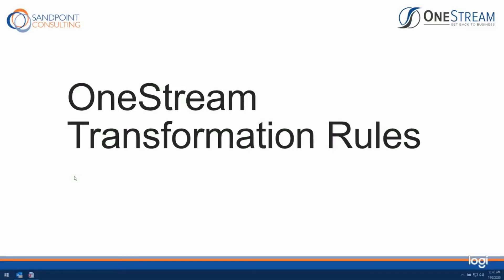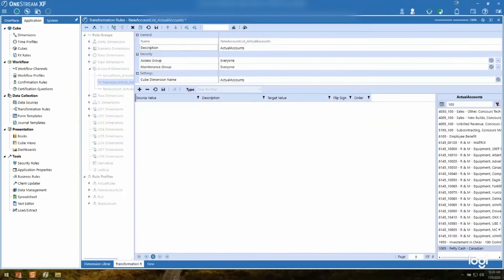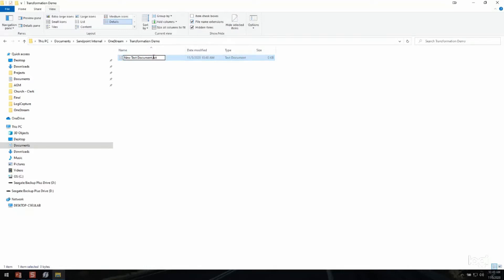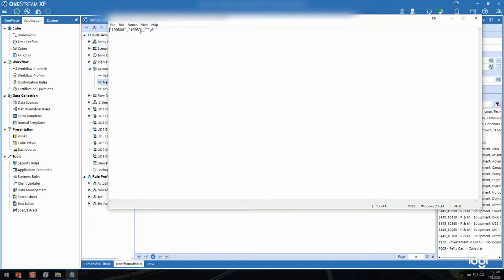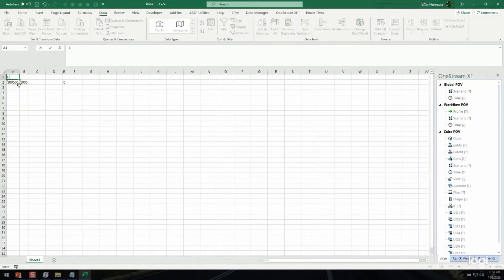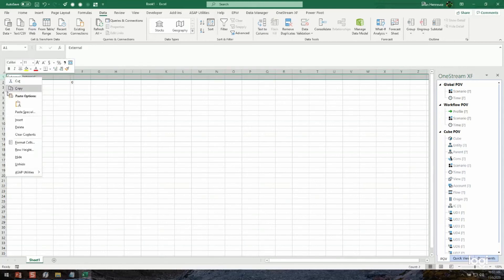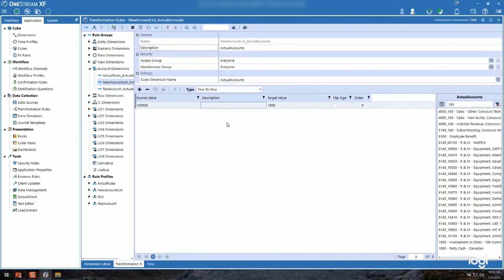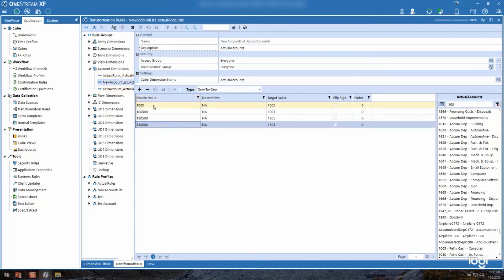OneStream Transformation Rules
Consultant Brian Henneuse walks through transformation rules in OneStream.